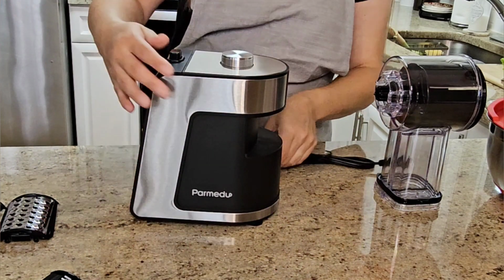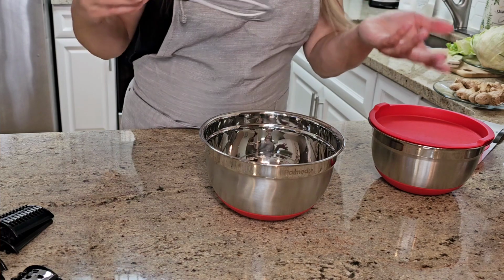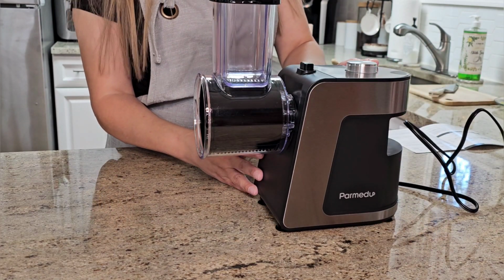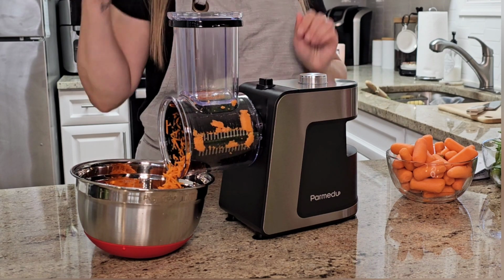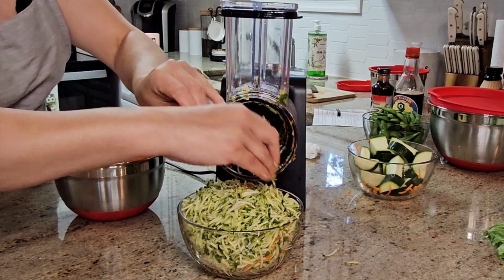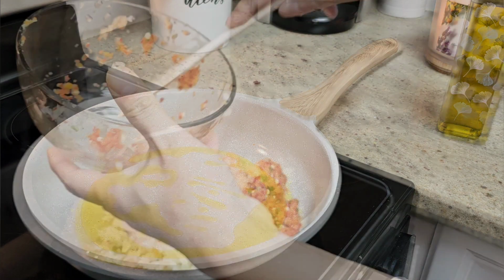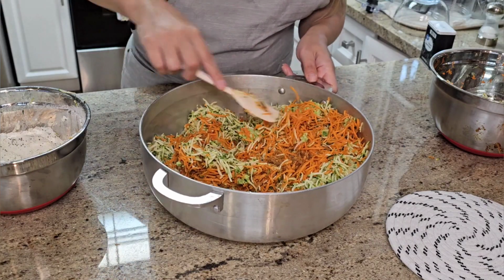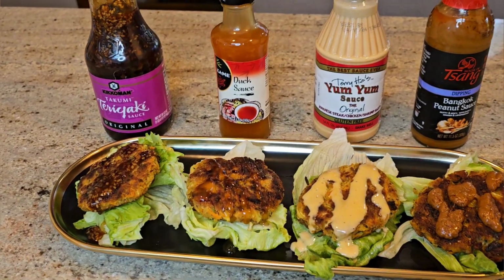EASY Asian Vegan & Gluten Free Burgers | Parmedu Electric Grater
Hello,

I wanted to share the recipe to these delicious Asian Vegen & Gluten Free Burgers!  It was so easy to make, with minimal cooking and I couldn't have done it without my Parmadu easy to use cheese/vegetable/meat grater/grinder. I've included the link to the grinder below as well as the recipe!

xoxoo
Wandalee

Parmadu Electric Cheese/Vegetable/Meat Grater